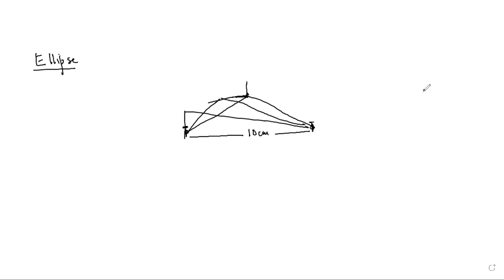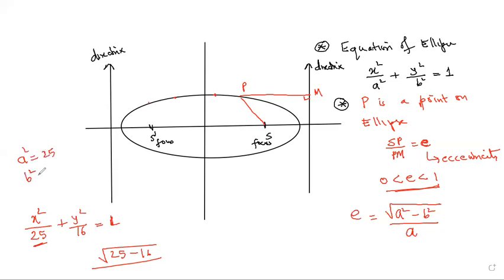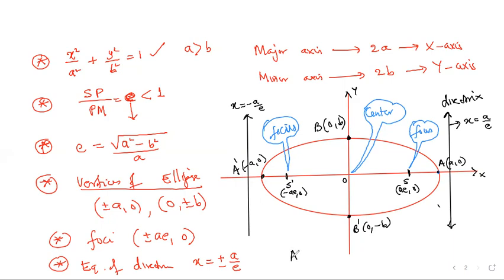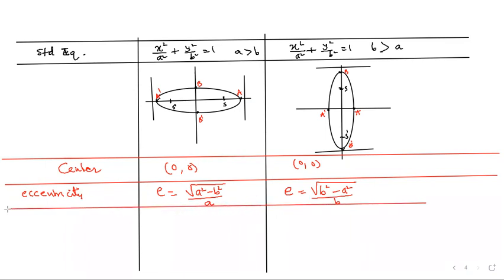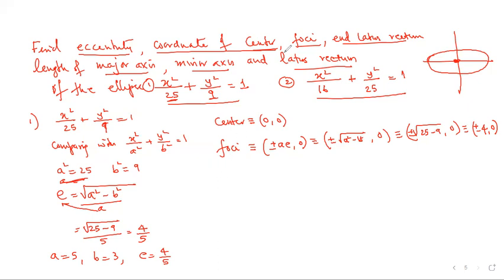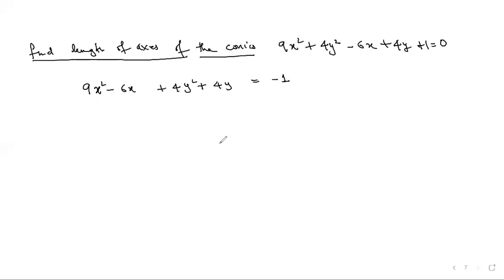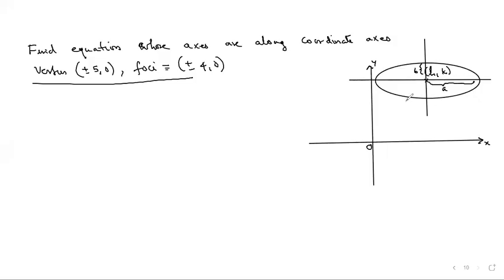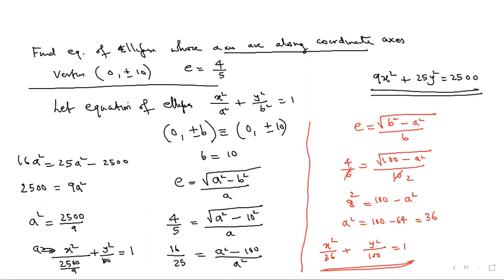ELLIPSE JEE LECTUTRE 1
Standard Equation of Ellipse